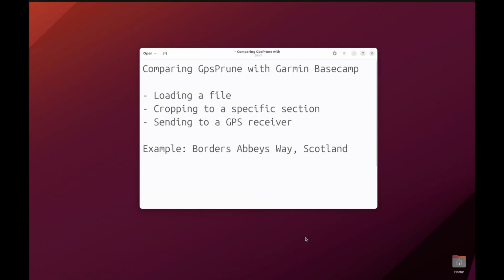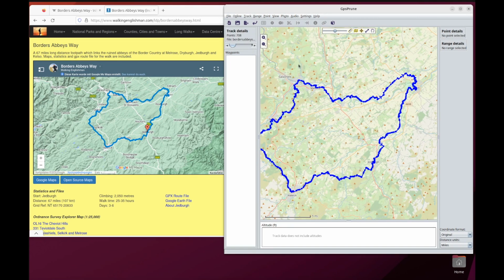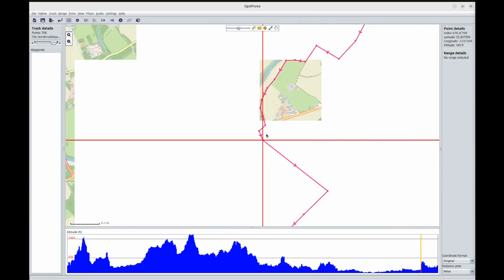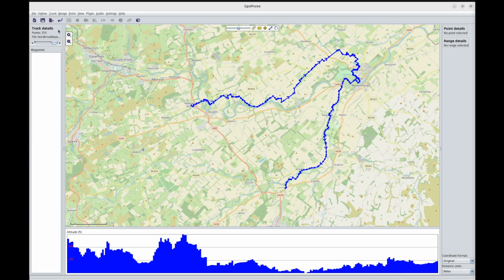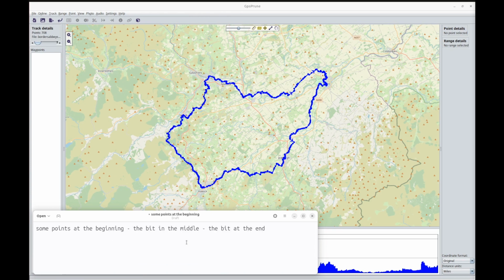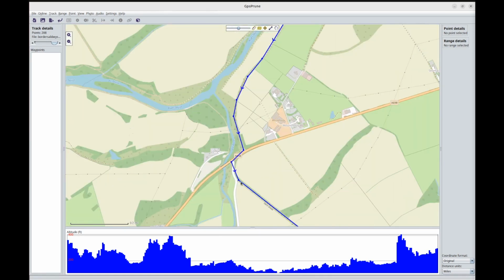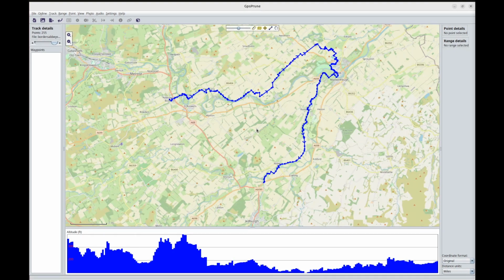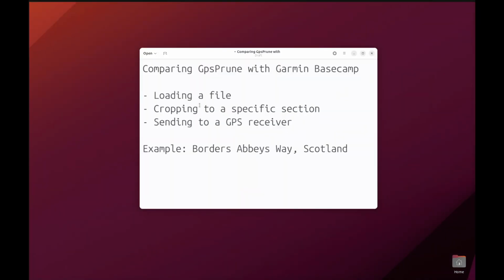Pruning the Borders Abbeys Way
In the video GpsTraining shows how to edit a track using Garmin BaseCamp.  In this video we'll use GpsPrune as an alternative tool to do the same editing, so we can see some of the similarities and differences.
The Borders Abbeys Way is a 109 km walking route in Scotland, and in this video we'll show a few ways of cropping the track and then sending the result to the GPS receiver.
GpsPrune works with Windows, and Apple, and Garmin, like BaseCamp does, but it also works with Linux and with other GPS receivers too.